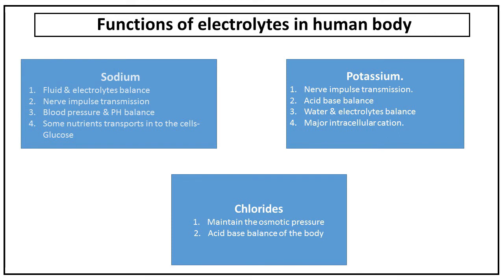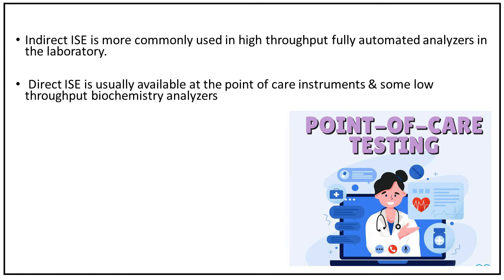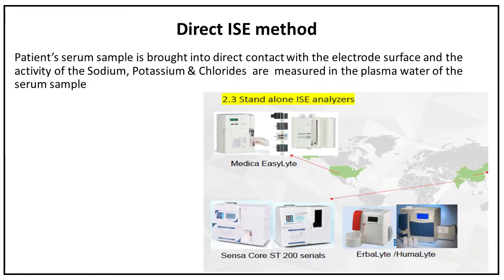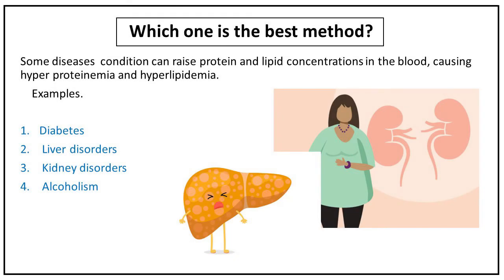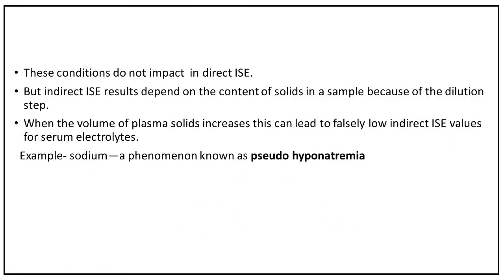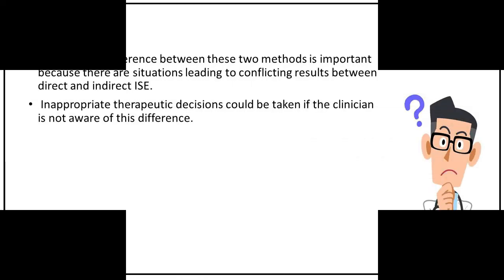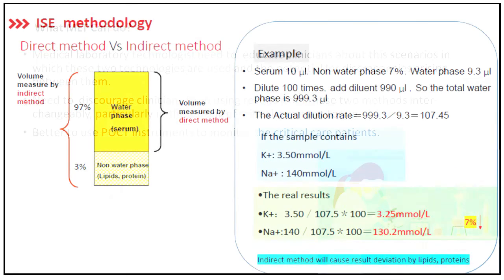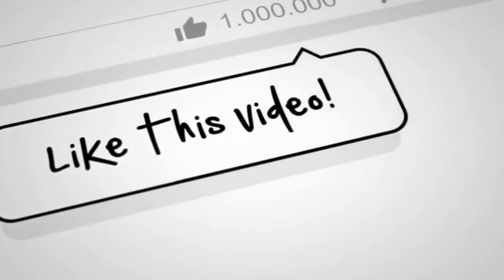Direct ISE vs Indirect ISE#Medilabacademy#DirectISE#IndirectISE#Ironselectiveelectrode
Sodium Potassium & Chlorides  are consider as electrolytes testing.
Direct method, Indirect method,  and Enzymatic methods use to assay the electrolytes level in  serum
Direct & Indirect methods are the  2  main method
Indirect ISE is more commonly used in high throughput fully automated analyzers in the laboratory. Direct ISE is usually available at the point of care instruments & some low throughput biochemistry analyzers.